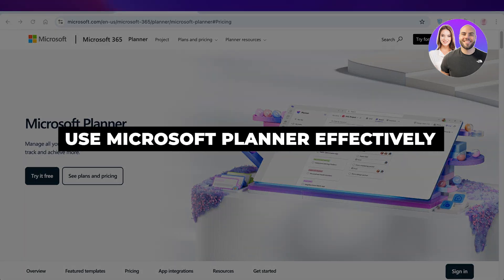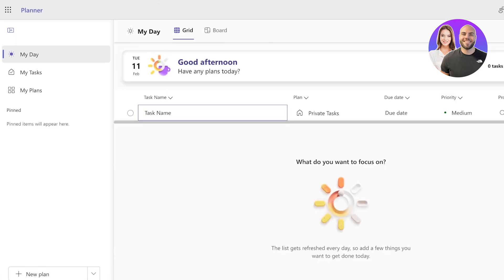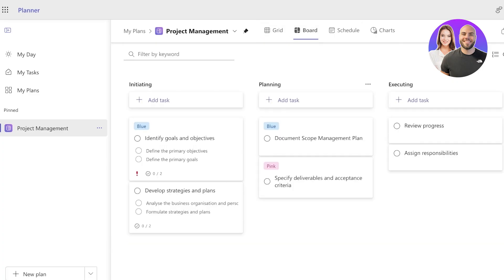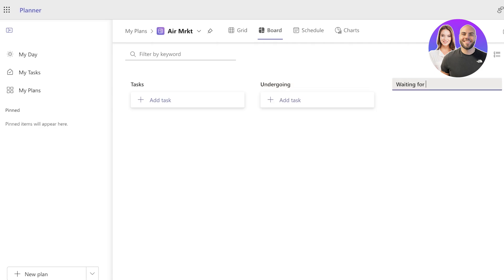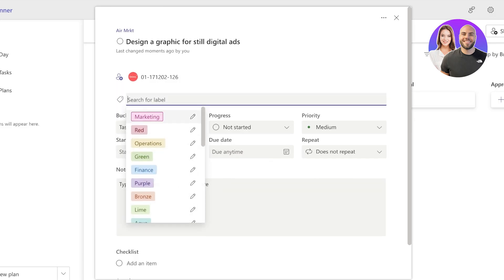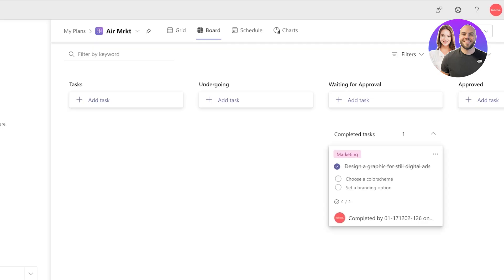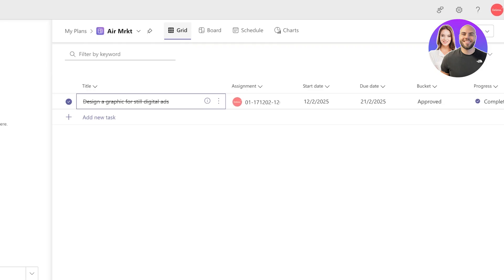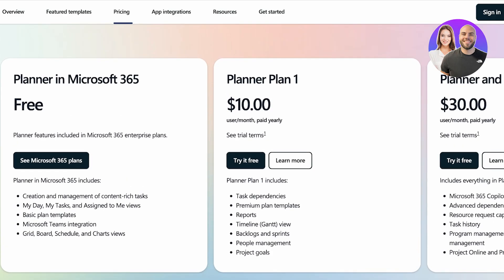How To Use Microsoft Planner Effectively 2026 (Tips & Tricks)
In this video, we show you how to use Microsoft Planner effectively step-by-step. This tutorial covers everything you need to know to organize tasks, manage projects, and boost productivity — perfect for beginners looking to get started quickly.